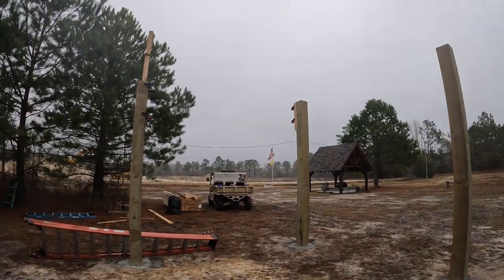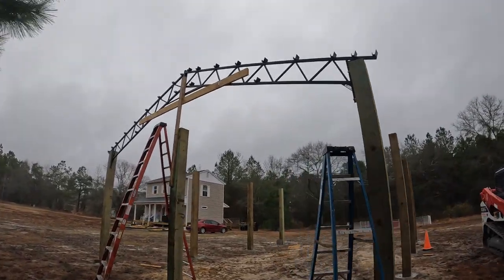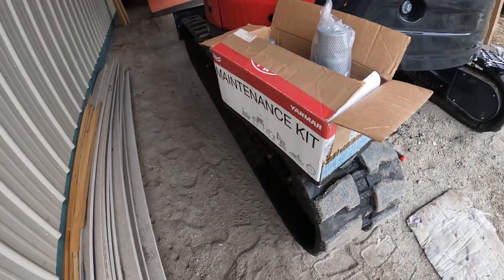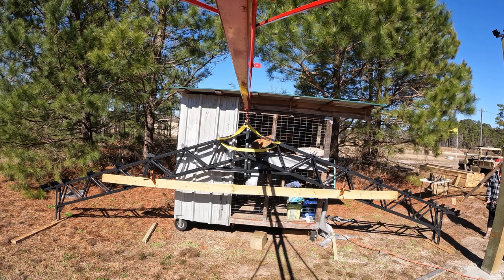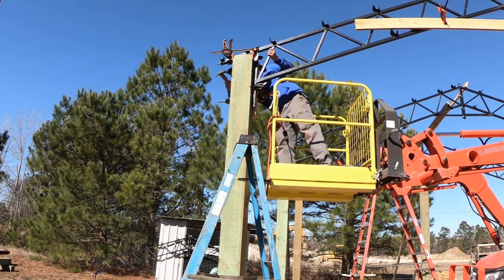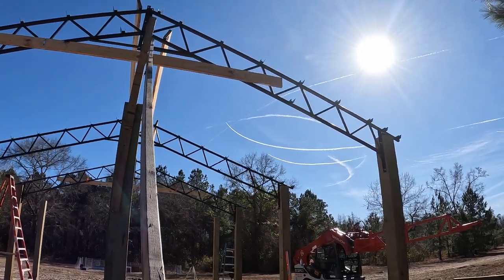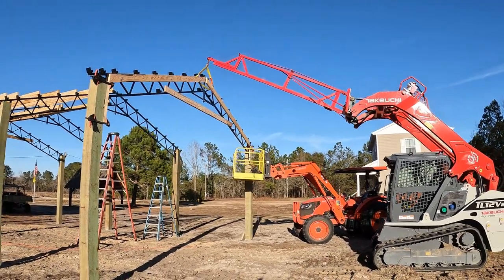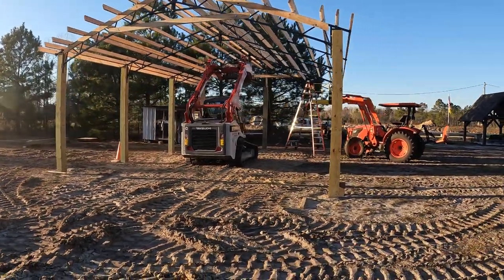China Spy Balloon Blown Up In Our Backyard As I Set Trusses/Purlins On David's Garage...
We go the quite the show from in our backyard as the military circled and then shot down the China Spy Balloon that was allowed to traverse our Country... I set the Metal Trusses and install the 2x6 purlins...
Balloon Footage is between 22-27 Minute Marks,,,